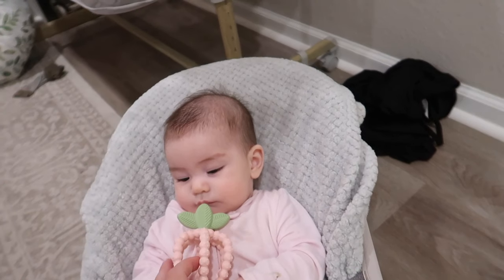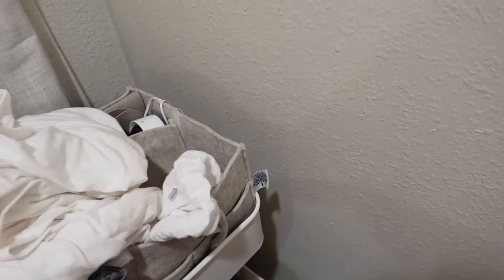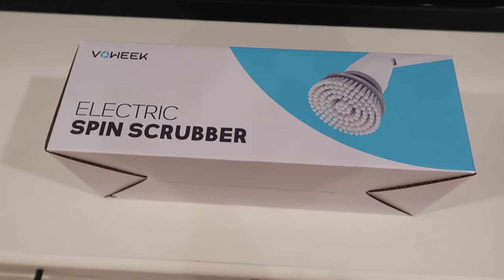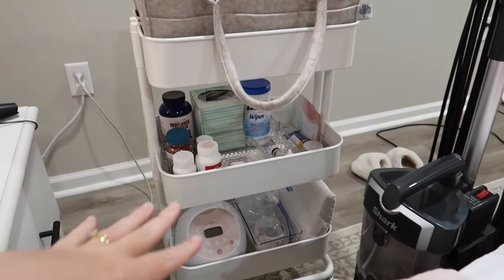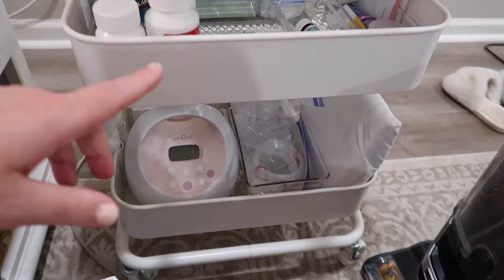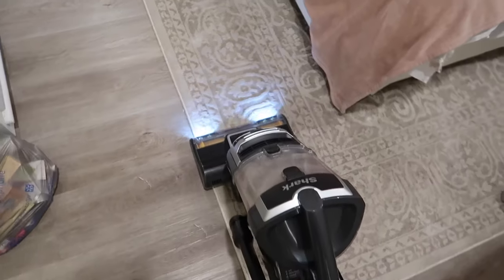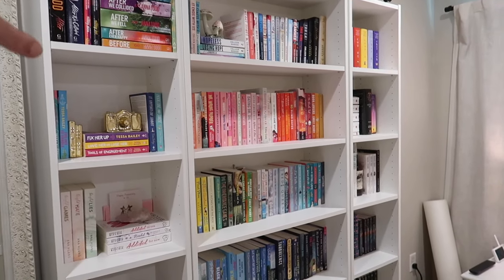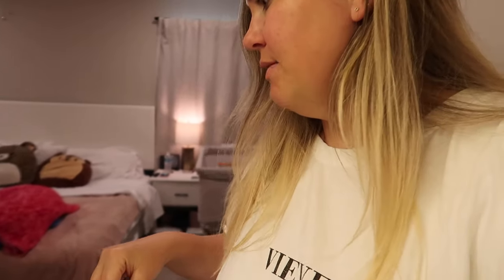vlog: *refresh & reset* spring cleaning my bedroom ✨ 2024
✨LINKS:
Strawberry Teether
Diaper Caddy
Boogie Picker
Spinning Cleaning Brush